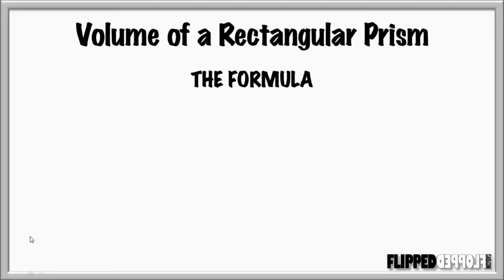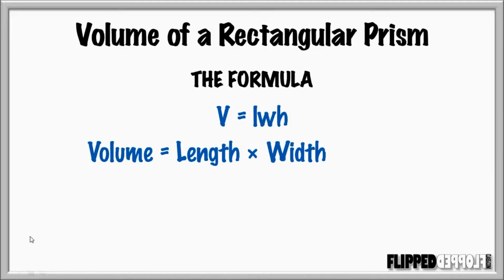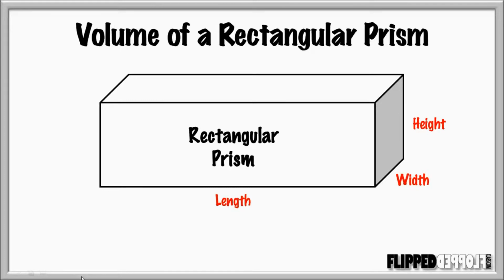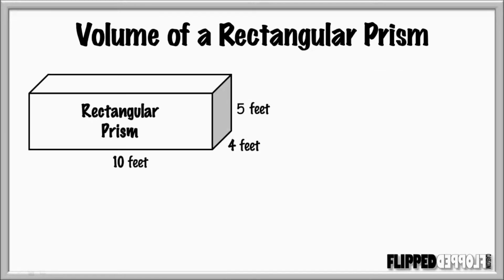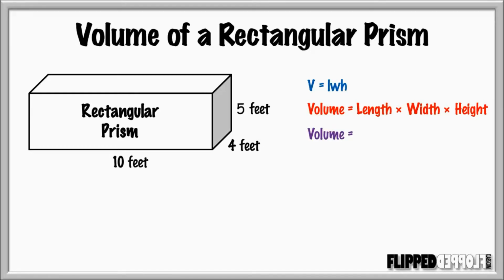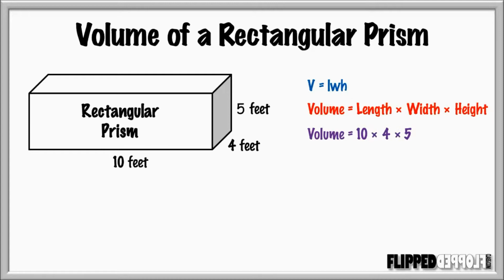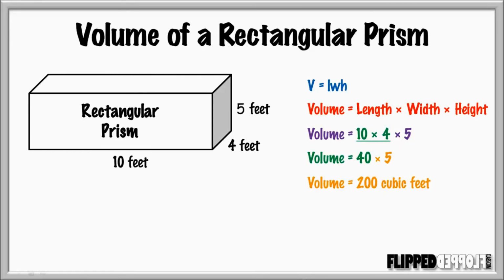FF - Volume of a Rectangular Prism